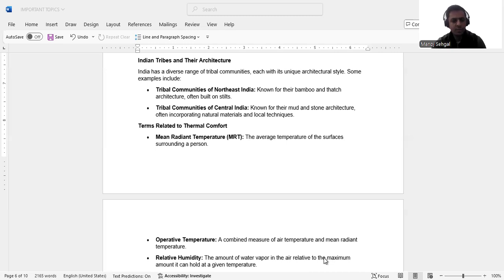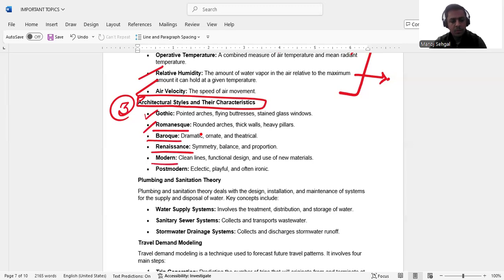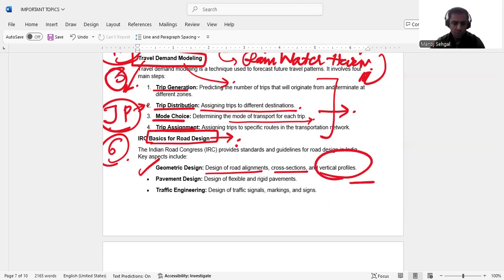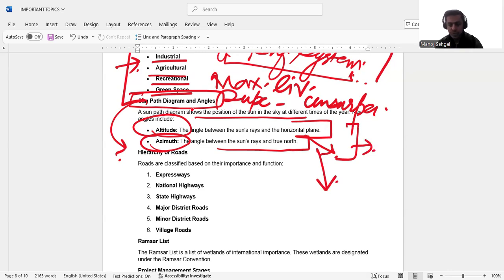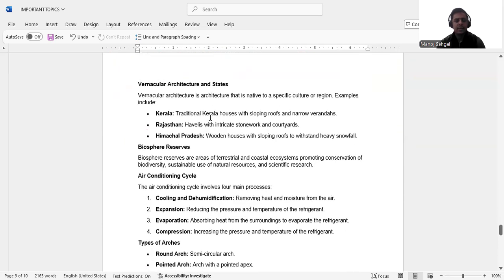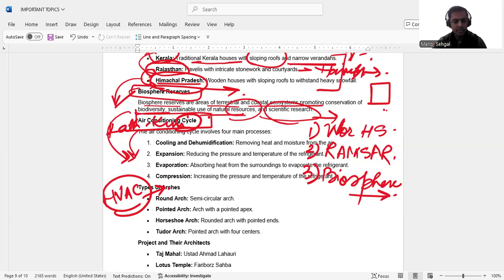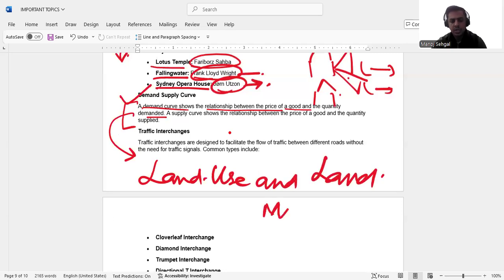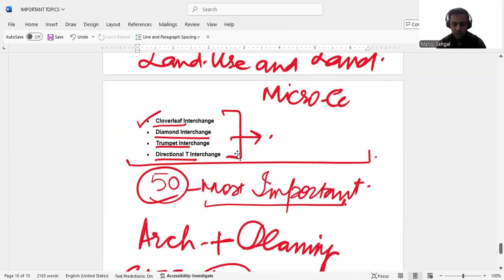Important Topics for Architecture and Planning Exams PART-B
This video provides a comprehensive overview of the most important topics for architecture and planning exams. It covers a wide range of topics, including building materials, building services, structural design, urban planning, and environmental sustainability. The video also provides tips and strategies for effective exam preparation.